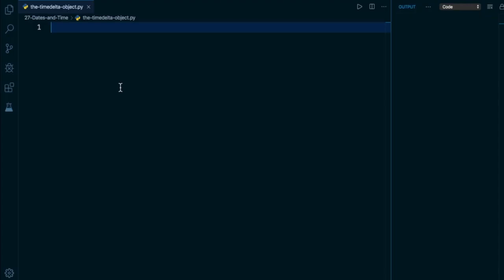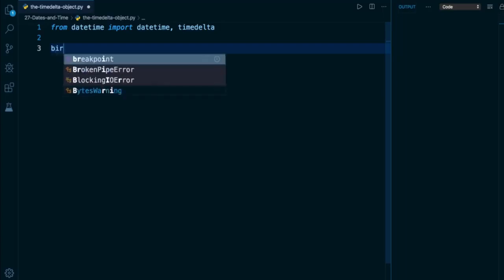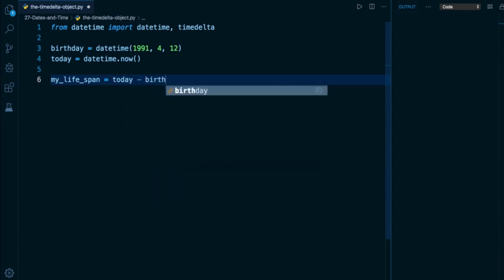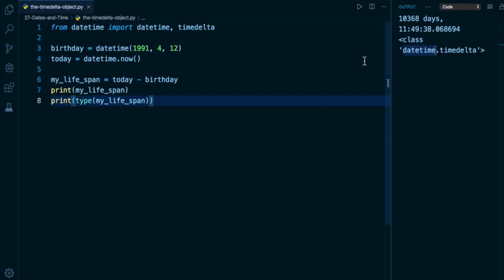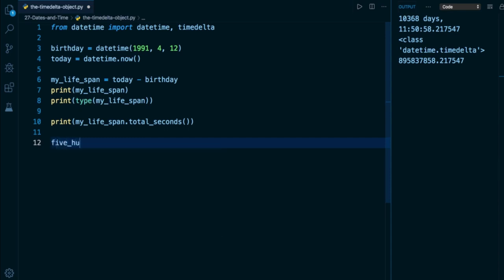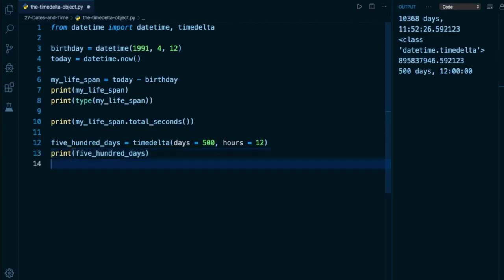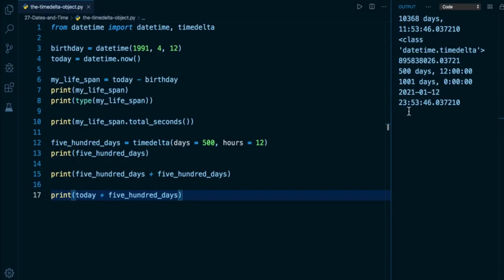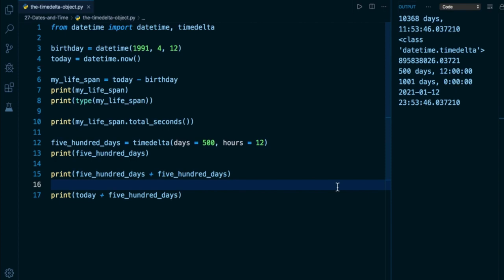Python Programming Tutorial # 218 | The timedelta Object in Python | Python Timedalata Object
language. Its design philosophy emphasizes code readability with the use of significant indentation. Python is dynamically-typed and garbage-collected. It supports multiple programming paradigms, including structured, object-oriented and functional programming.
In this course you will learn all about python, with exercises, practices and also some quizzes.

 “You can write programs for many reasons, ranging from making your living to solving a difficult data analysis problem to having fun to helping someone else solve a problem.”
What can you do with python? Some things include:
    • Web development
    • Automation or scripting
    • Software testing and prototyping
    • Everyday tasks

Python Datetime objects and Timedelta | Python30 | Day 2
TIMEDELTA( ) FUNCTION | timedelata( ) - PYTHON PROGRAMMING
timedelta Class in Python (Hindi)
PYTHON : How to construct a timedelta object from a simple string
Python - timedate.timedelta
timedelta objects in datetime module
Python Basics Tutorial Datetime TimeDelta
Python Tutorial: Datetime Module - How to work with Dates, Times, Timedeltas, and Timezones
Python Datetime Tutorial Part - 2 (TimeDelta, Strptime and Strftime) #350
Datetime Module (Dates and Times) || Python Tutorial || Learn Python Programming
Ultimate Guide to Datetime! Python date and time objects for beginners